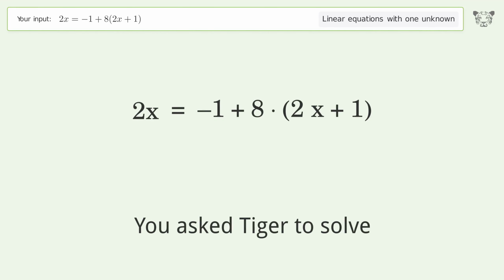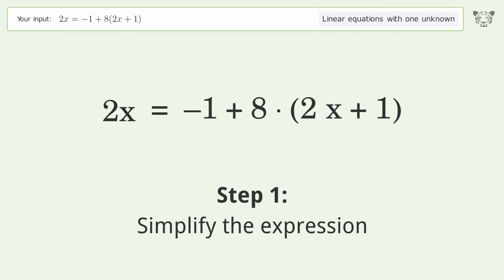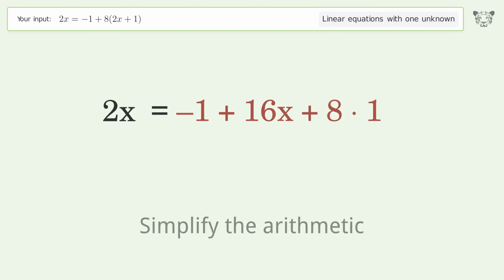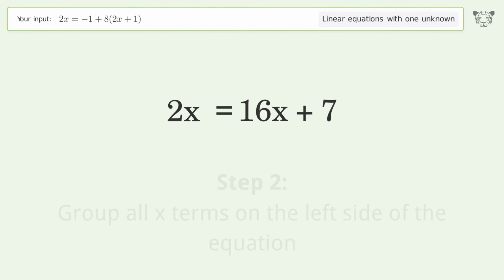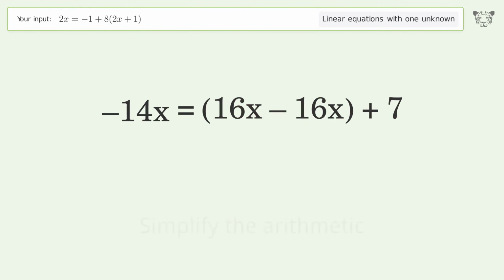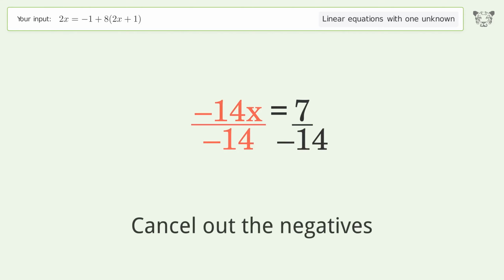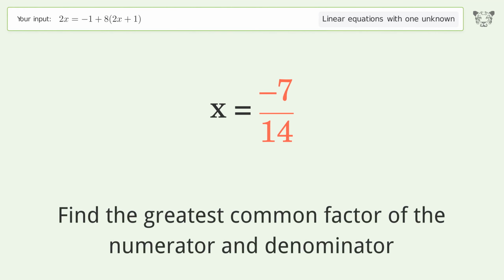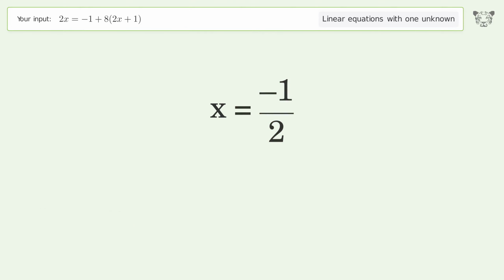Linear equation with one unknown: Solve 2x=-1+8(2x+1) step-by-step solution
for a step-by-step and more tips and tricks for dealing with linear equations with one unknown.